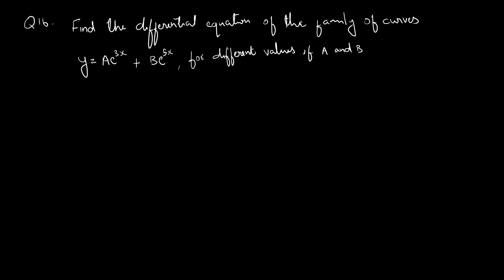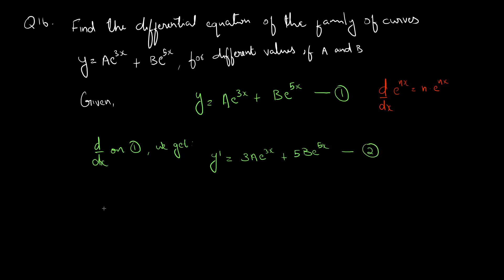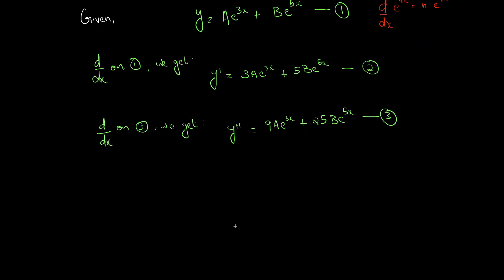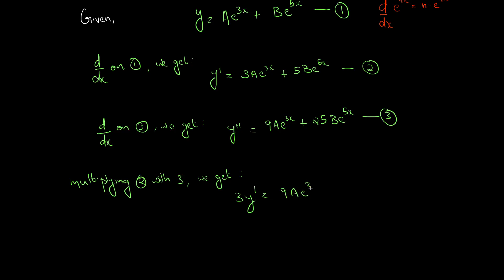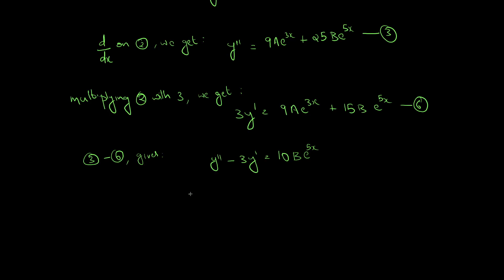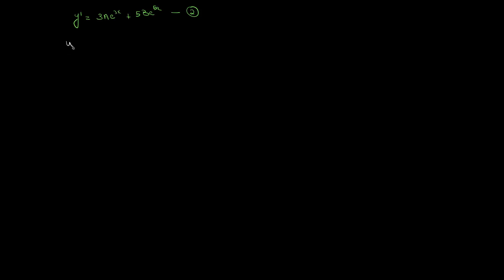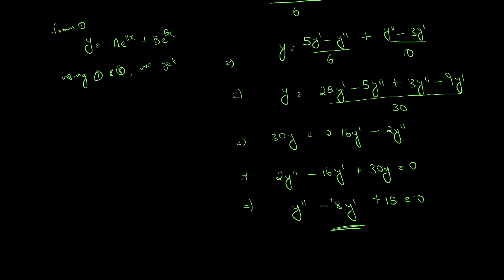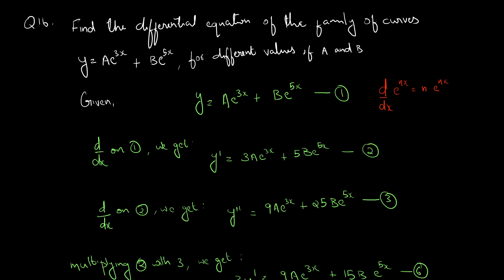Q16. Find the differential equation of the family of curves y = Ae^3x + Be^5x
Q16. Find the differential equation of the family of curves y = Ae^3x + Be^5x , for different values of A and B